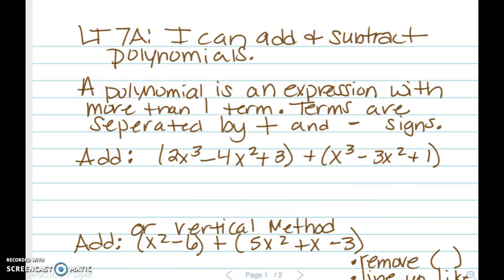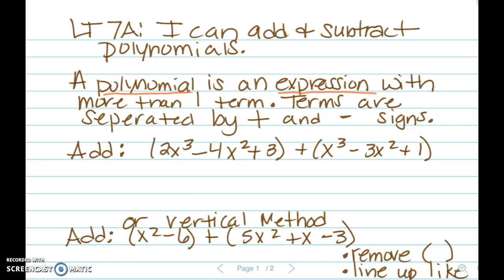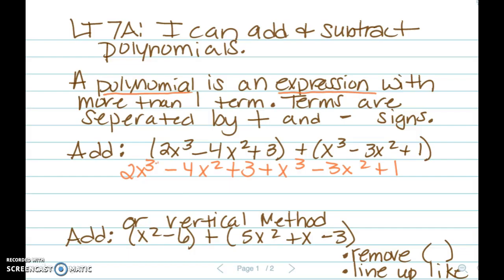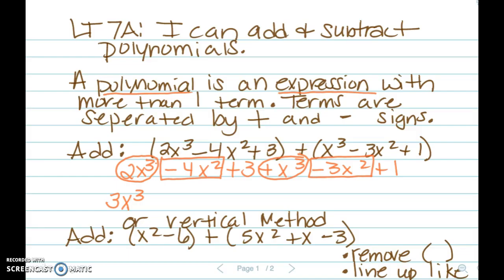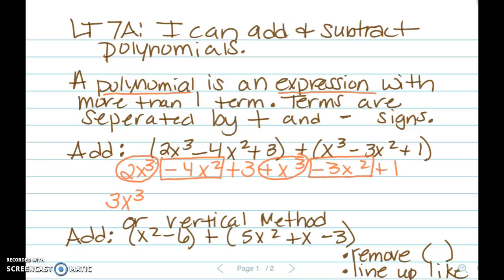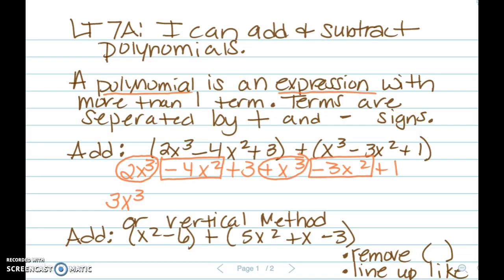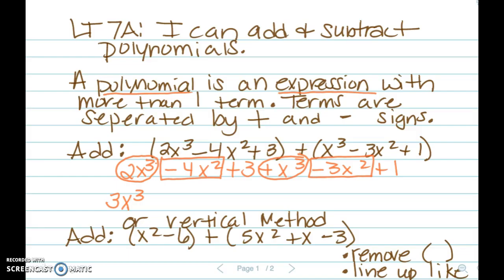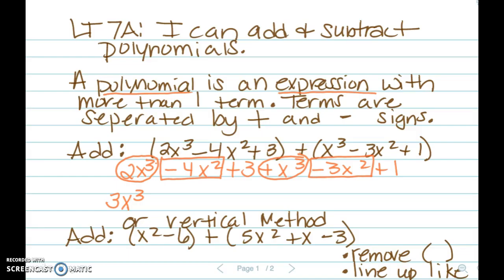Kehrli - LT 7A